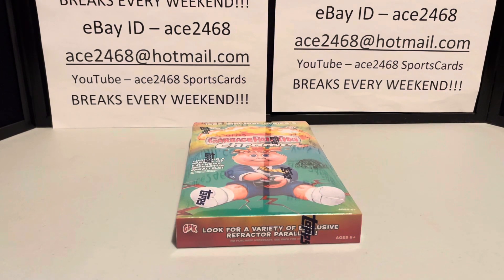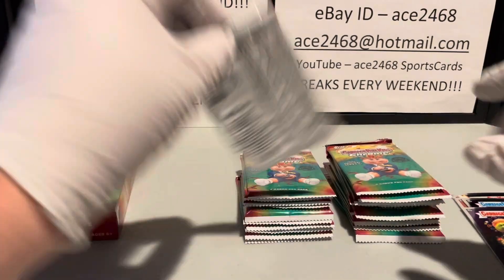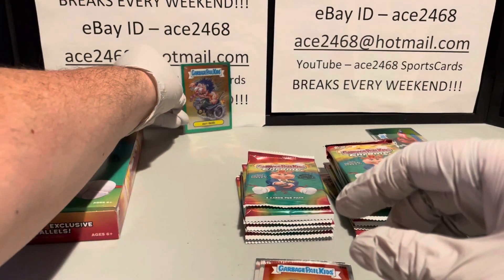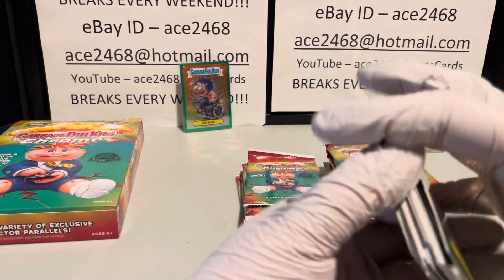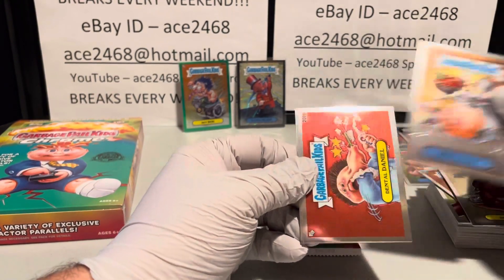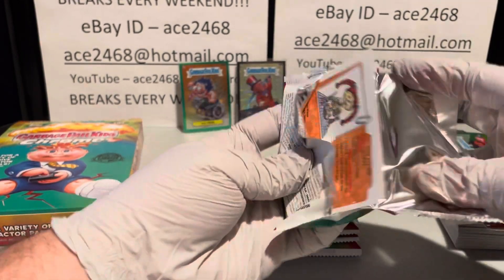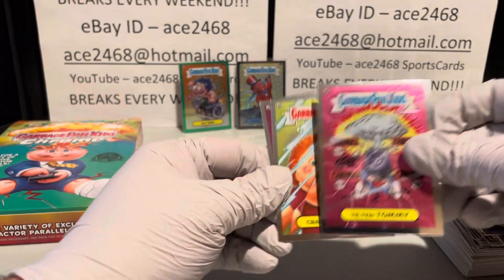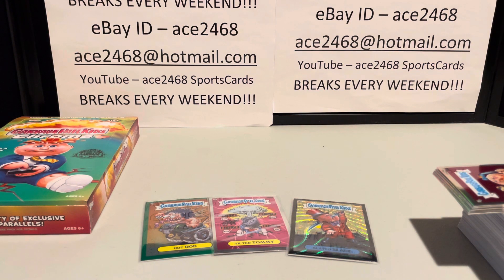2022 Topps Garbage Pail Kids Chrome 5 Hobby Box Break 50 BOX SUPERFRACTOR CHALLENGE nice hit!